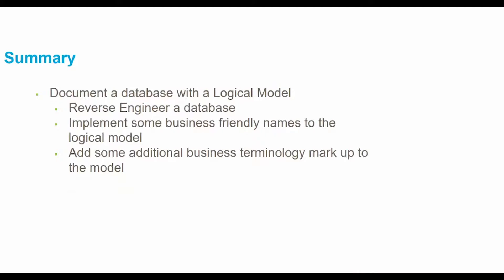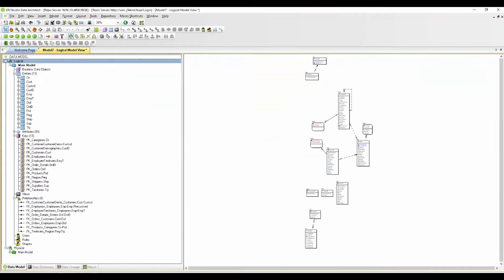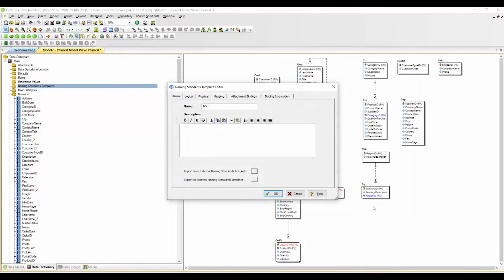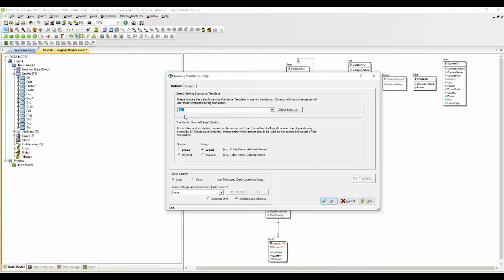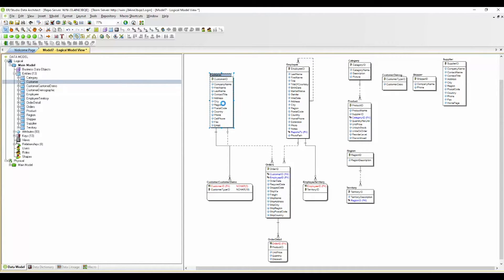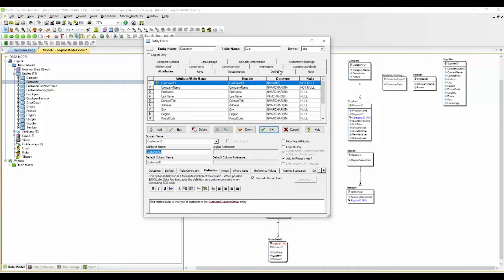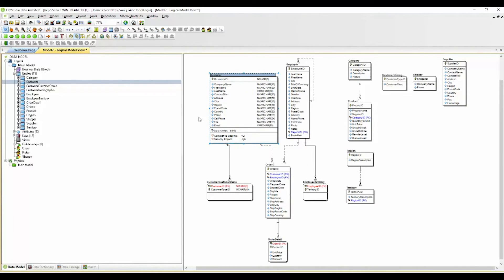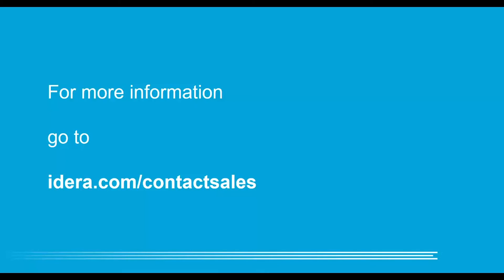Document a Database with a Logical Model with ER/Studio Data Architect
Discover the steps to documenting a database with a logical model using IDERA’s ER/Studio Data Architect.

Learn the steps on how to use IDERA’s ER/Studio Data Architect to consolidate some databases in this video series:

IDERA ER/Studio Data Architect is a powerful data modeling tool that enables companies to design a business-driven enterprise data architecture. With round-trip database support, data architects have the power to easily reverse-engineer, analyze, and optimize existing databases from diverse platforms.

Read our blog on Types of Data Modeling - Conceptual, Logical and Physical